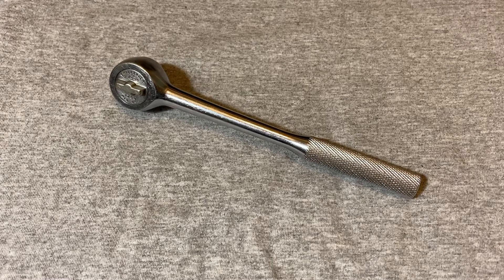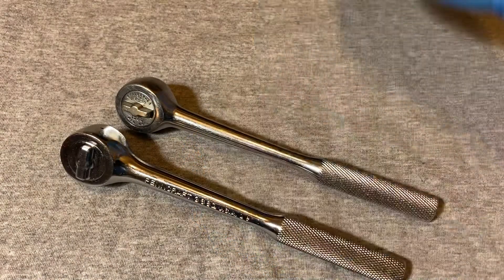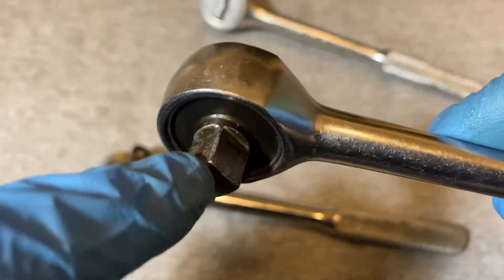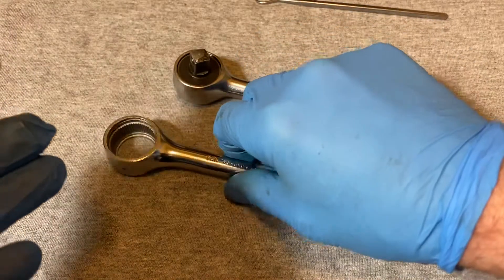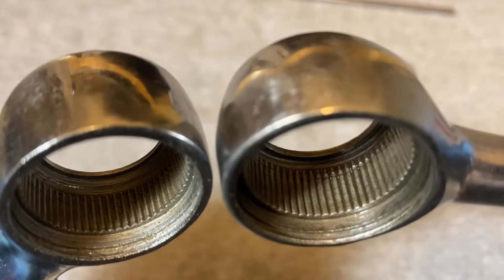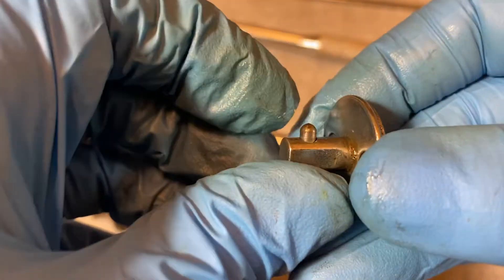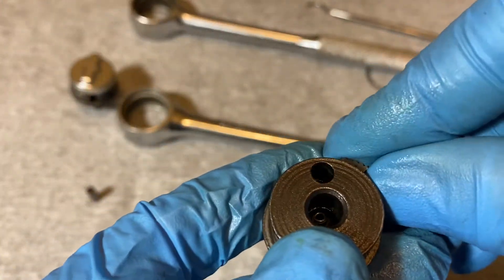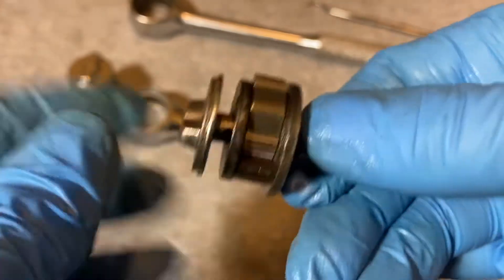Challenger By Proto 1260 TOTAL TEARDOWN And Comparison To New Britain Design Ratchet 3/8” Drive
Outwardly (and somewhat inwardly) identical looking Proto and New Britain ratchets. Totally different mechanisms though as we see in the teardown.

If you have a comment, question or any additional information on these ratchets just drop me a line in the comments section 👌